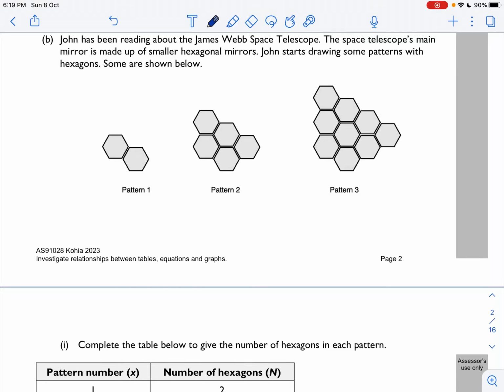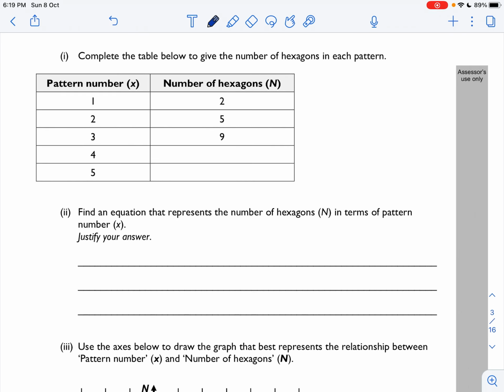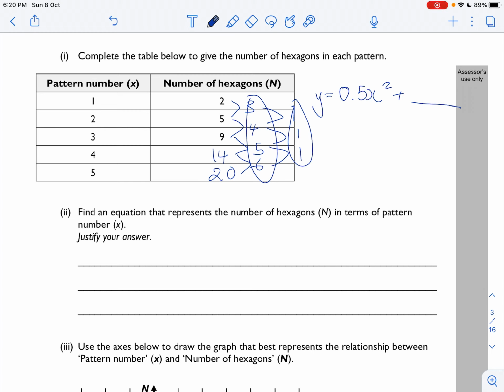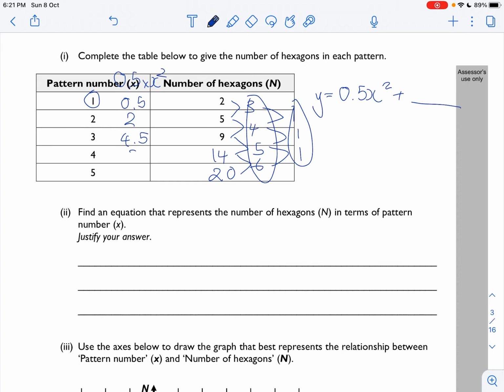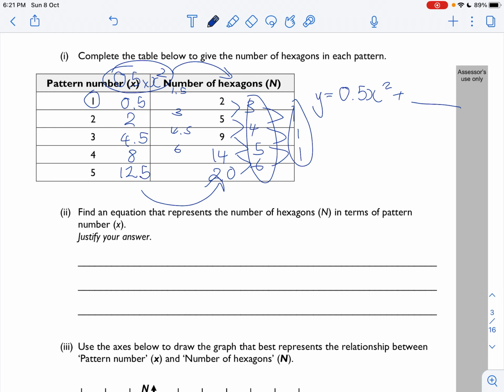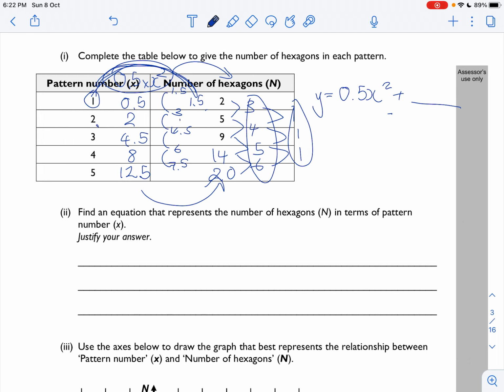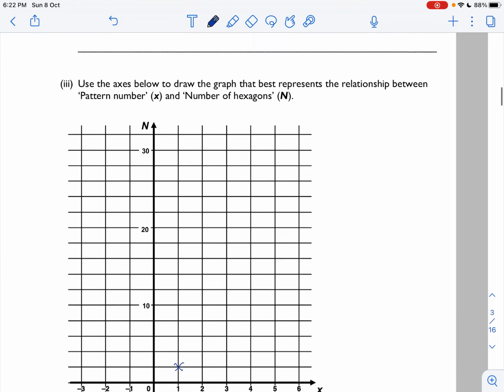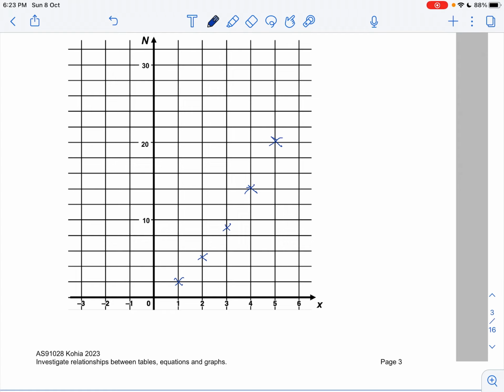TEG DGE exam 2023 q1b